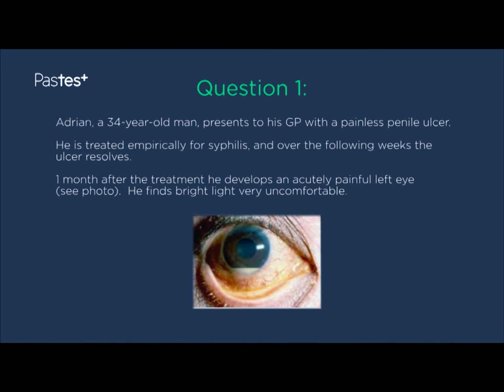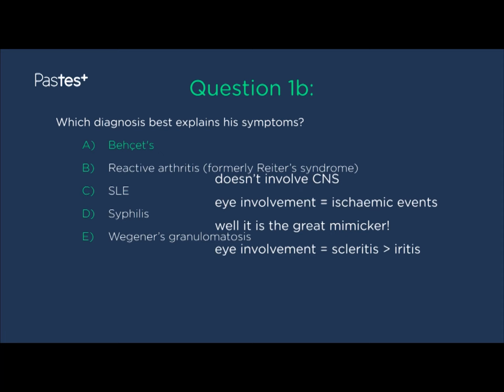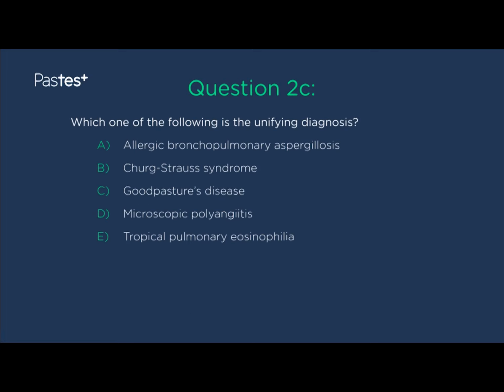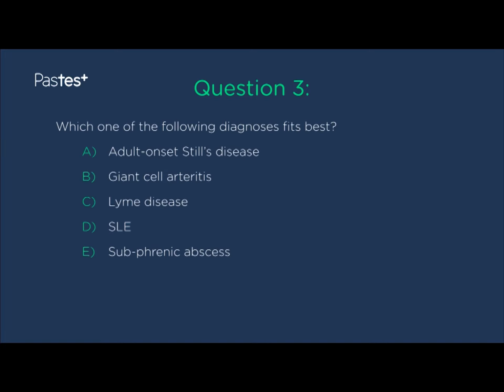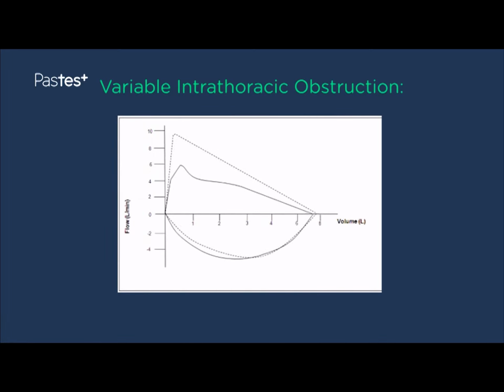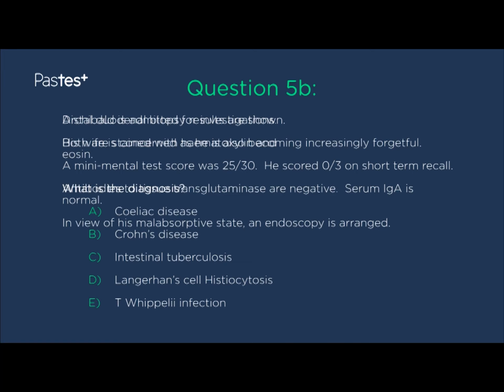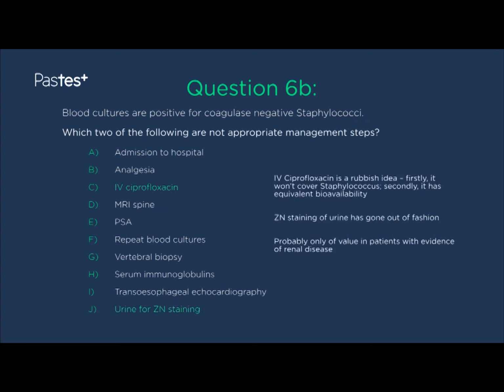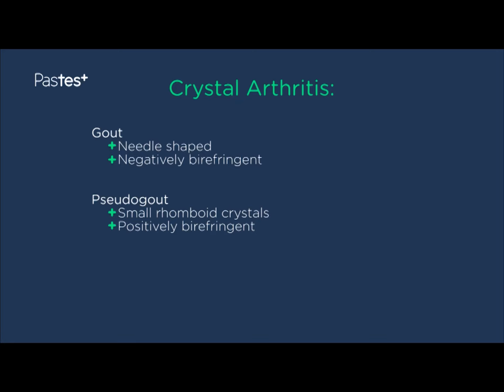LEC 2 rheumatology